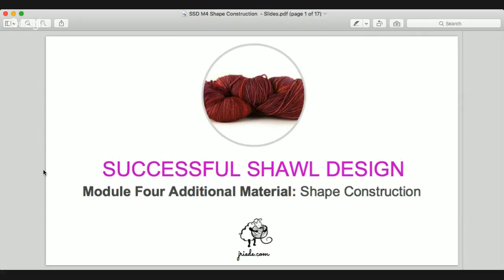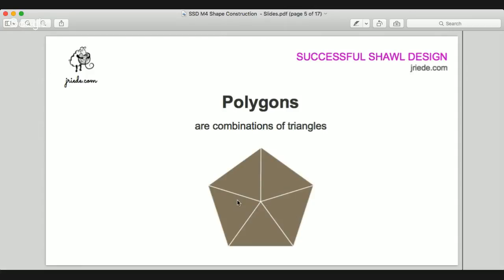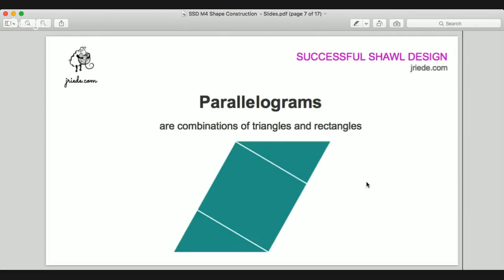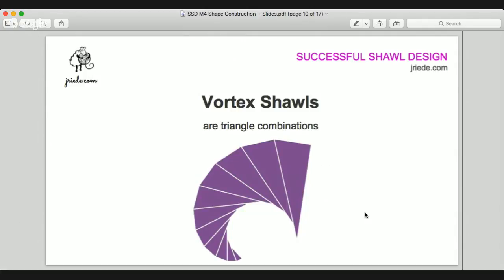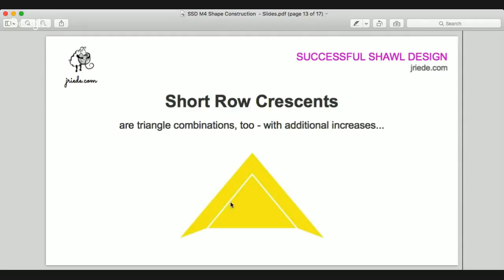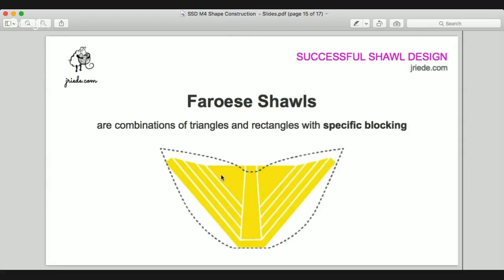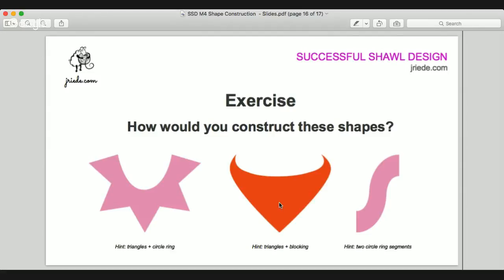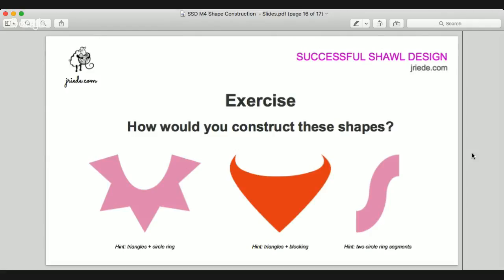Successful Shawl Design: Shawl Shape Constructions (Module 4 Additional Material)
Successful Shawl Design M4 (Additional Material): Shawl Shape Construction

From basic geometric shapes (circles, triangles and rectangles) to the construction of advanced shawl shapes: how does it work all together?

Cave: recorded after midnight in a rather tired state - never mind. ;)